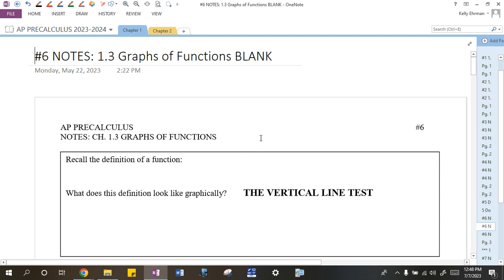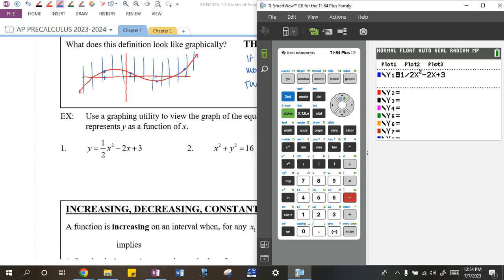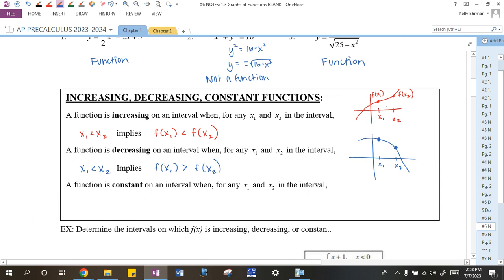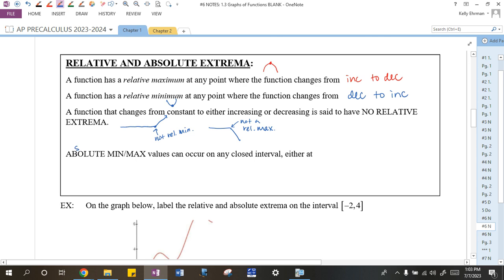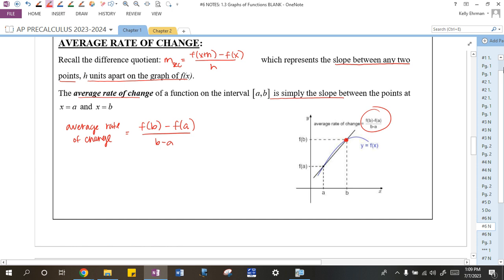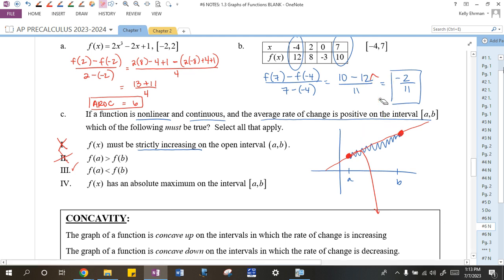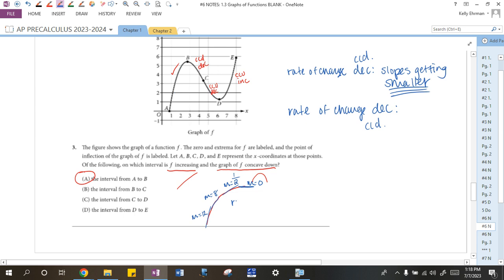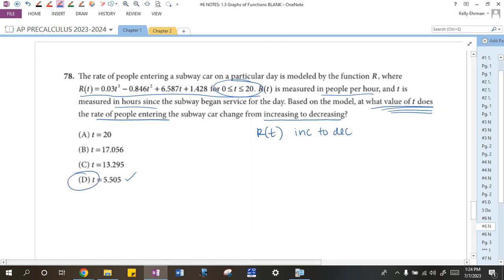6 1.3 Notes Graphs of Functions